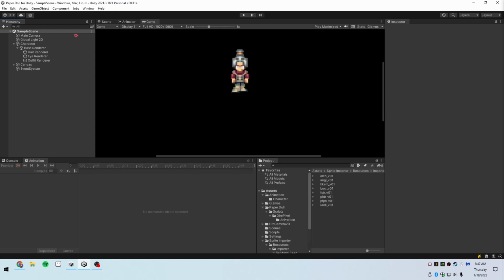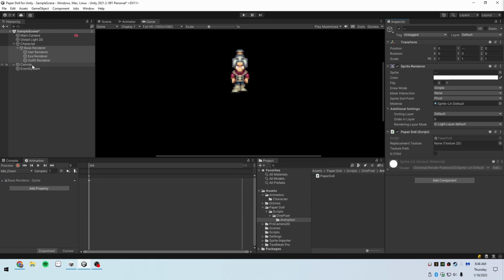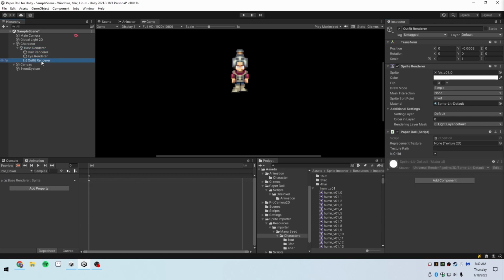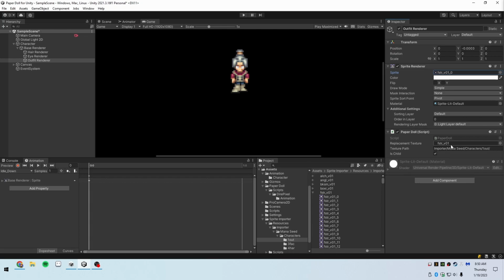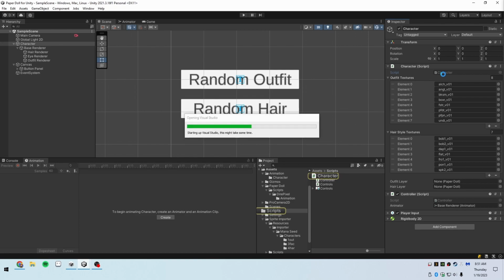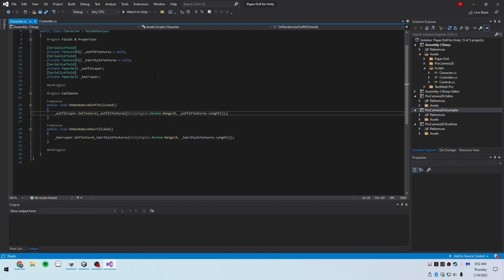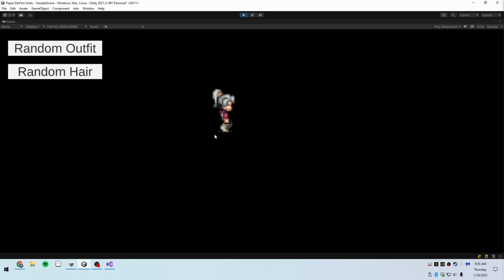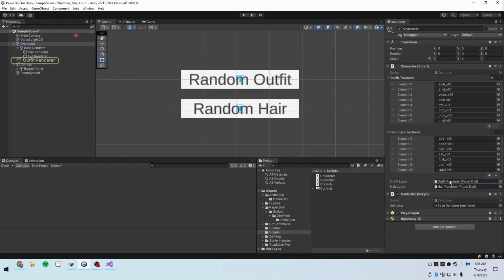Paper Doll for Unity | How to Use